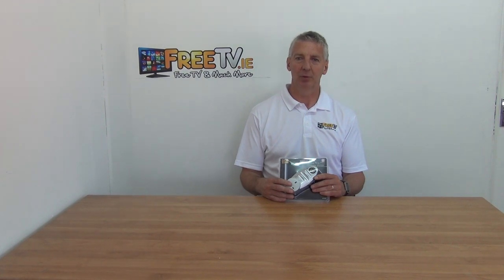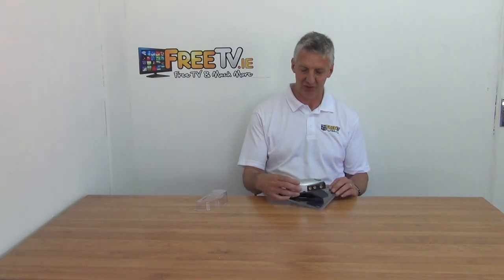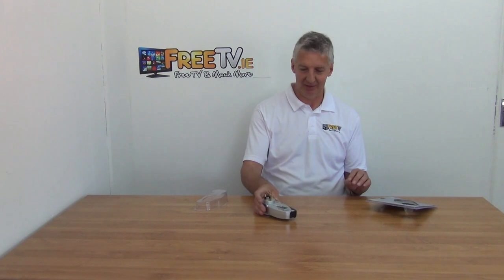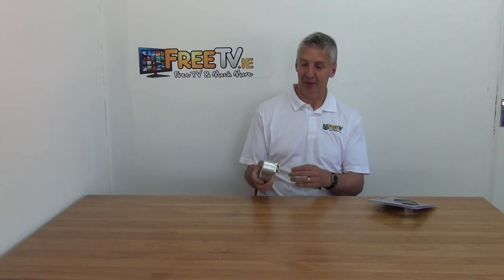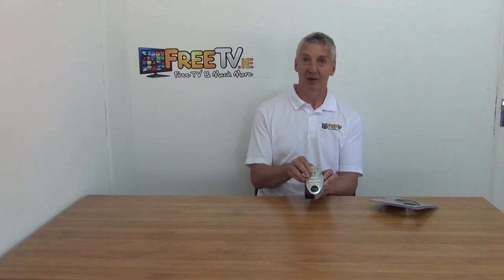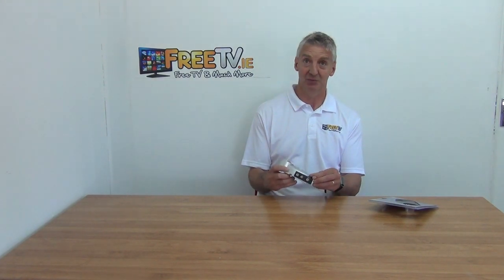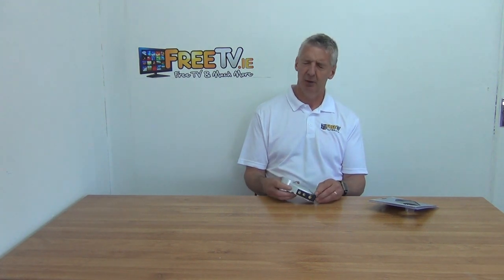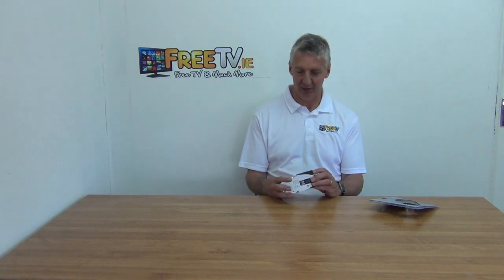SLX™ 2 Way TV Signal Amplifier (Plug Through)